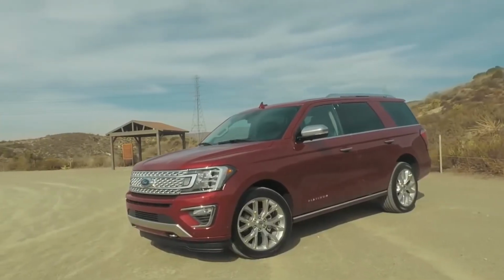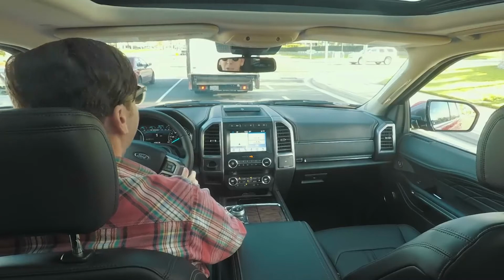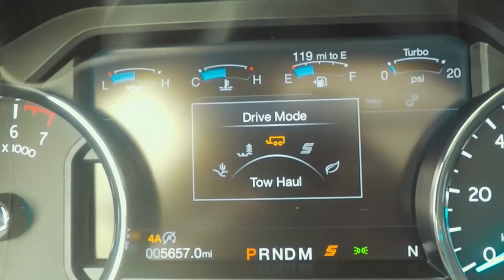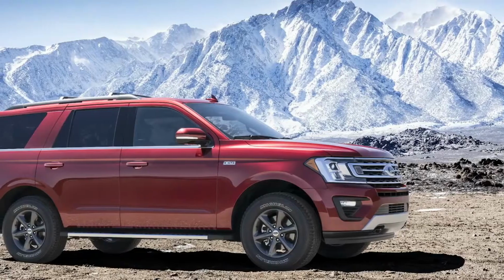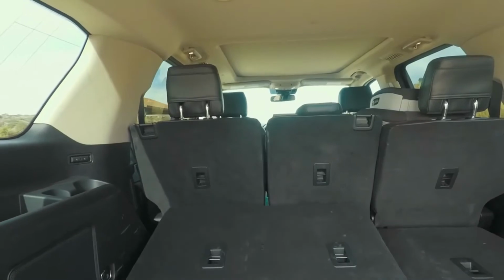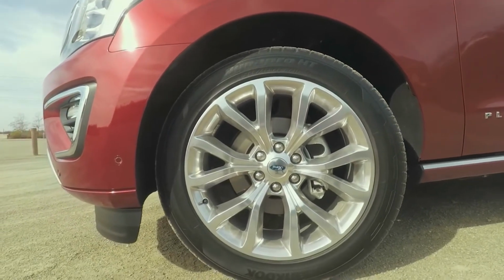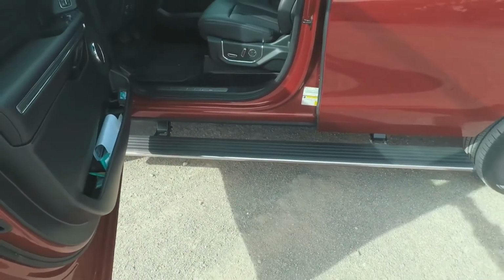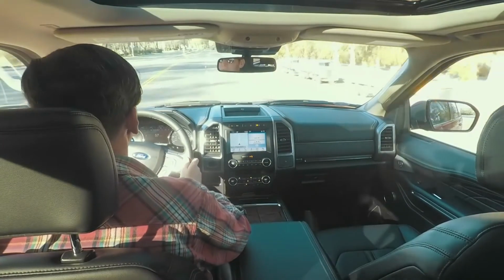Ford Expedition Platinum Review: Lincoln Navigator luxury for less.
Don’t spend $80,000 on a Navigator! Buy this instead.